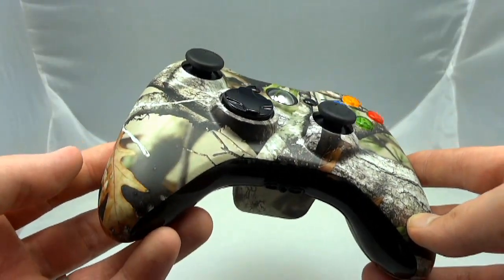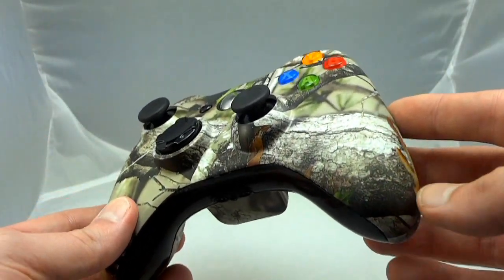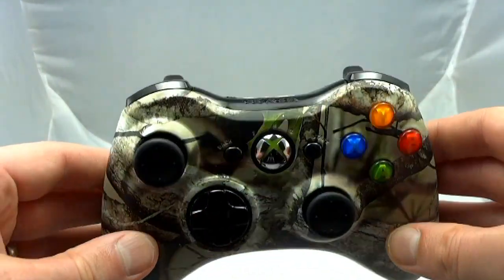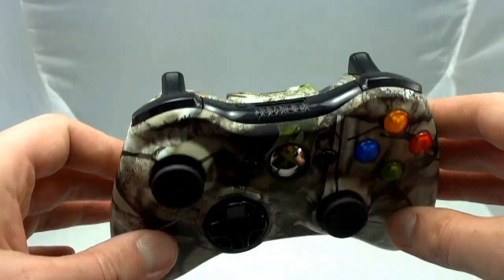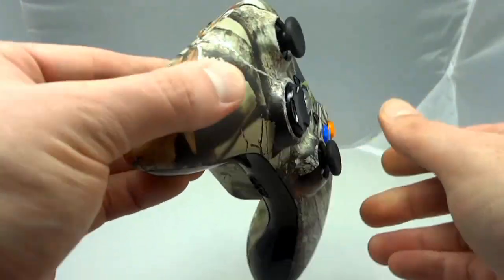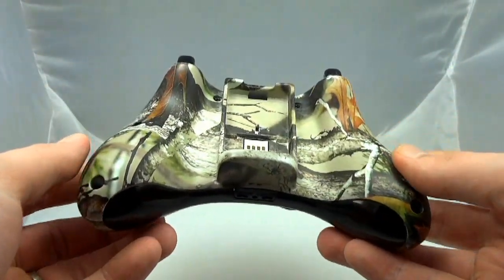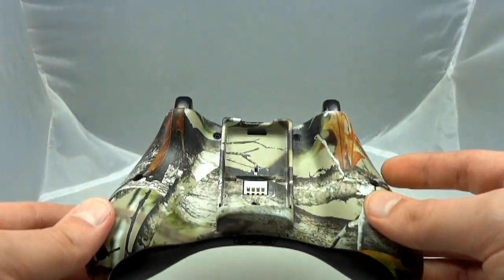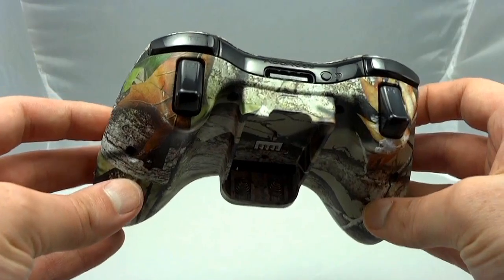Vista Camo Xbox 360 Controller | Modz Armory